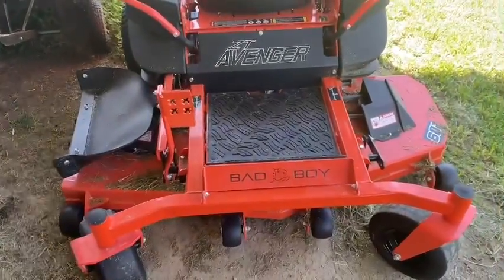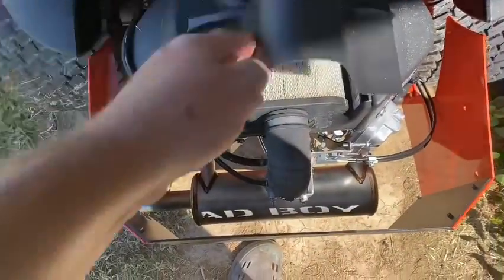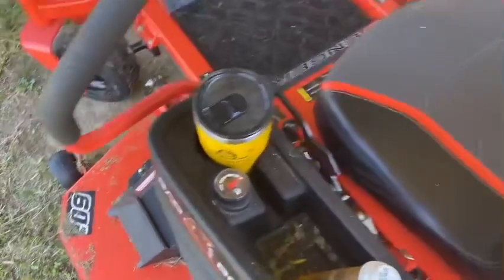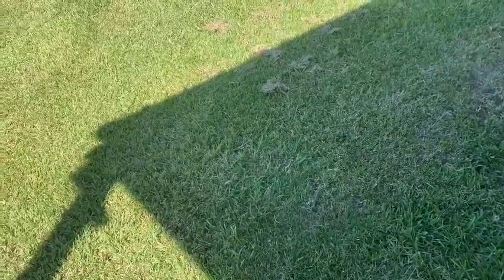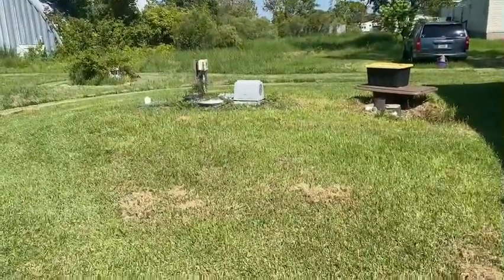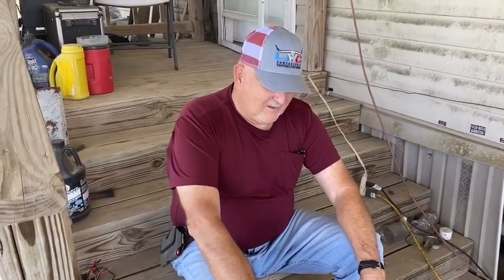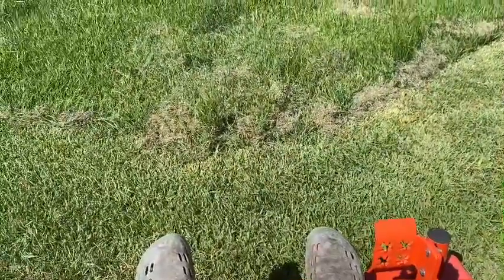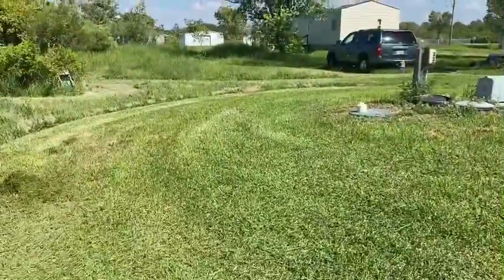Review on a new bad boy lawn Mower￼￼